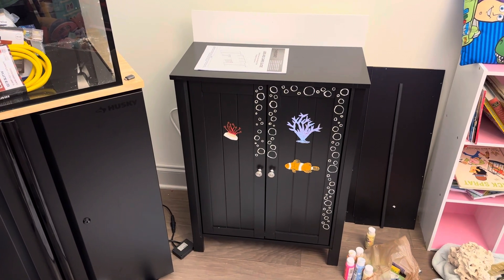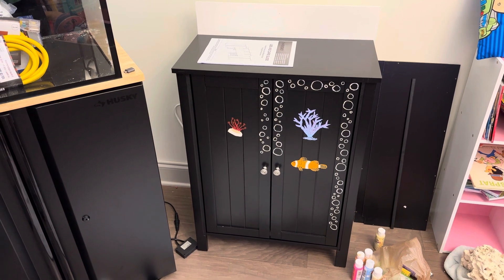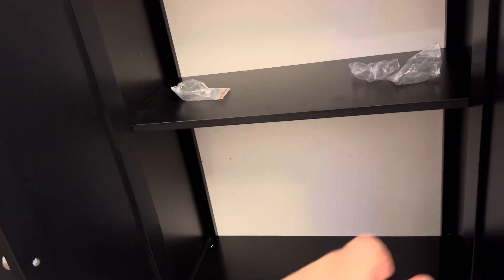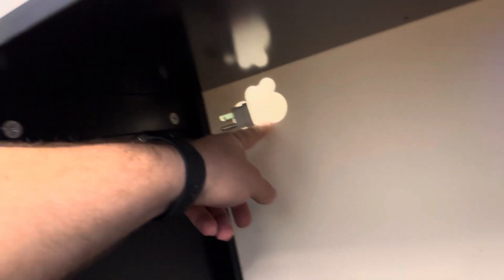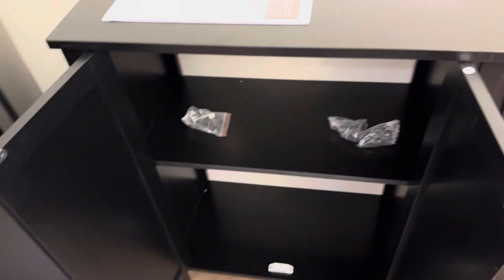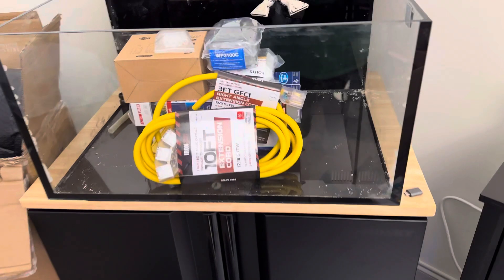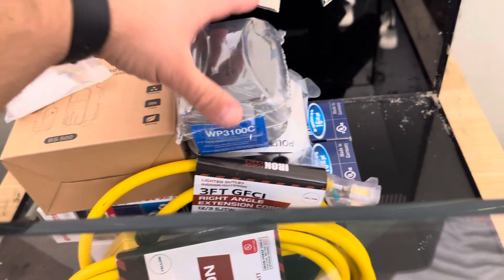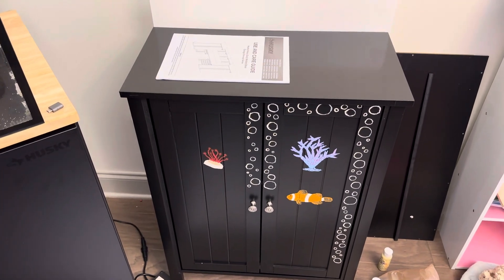Reef Tank Build Series: EP4 - Controller/Electrical Cabinet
This episode of the nano reef tank build series covers my progress on the controller cabinet.